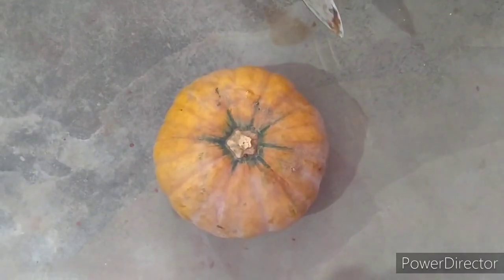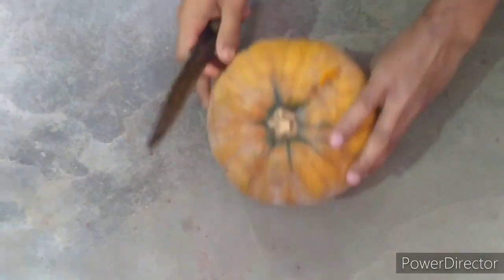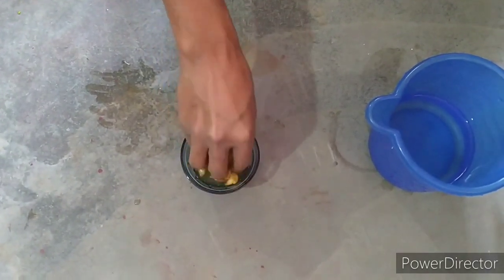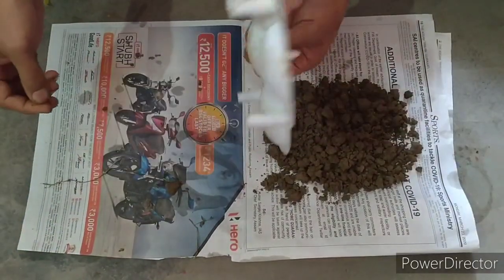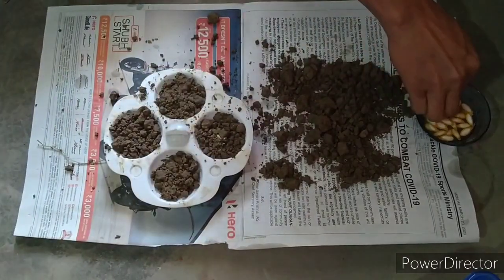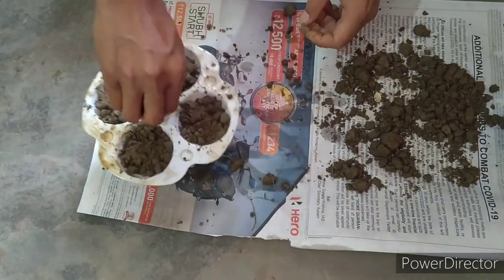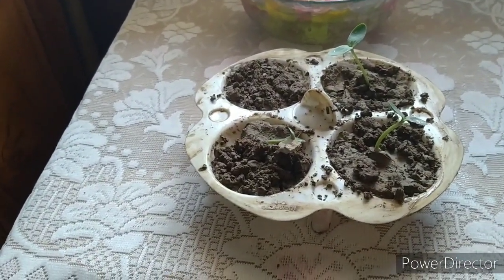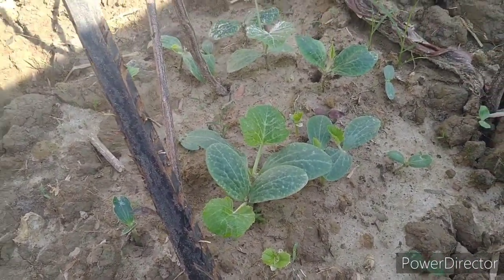Local pumpkin Farming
At the middle of the pandemic, we came to know the importance of kitchen garden. Hence we have started our own garden. For any advice or suggestions please comment us.